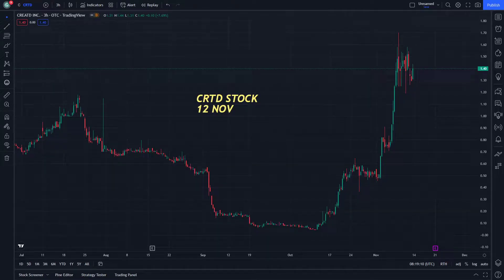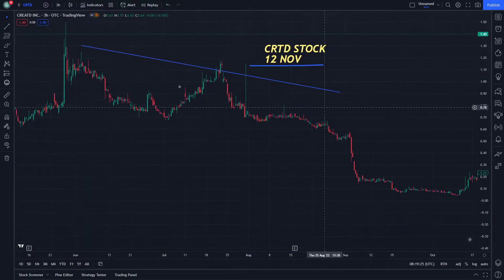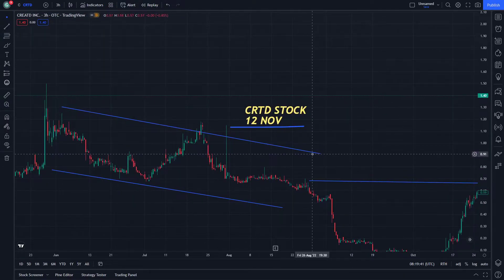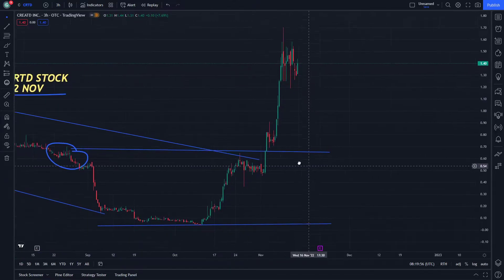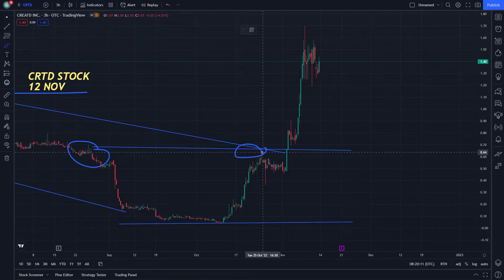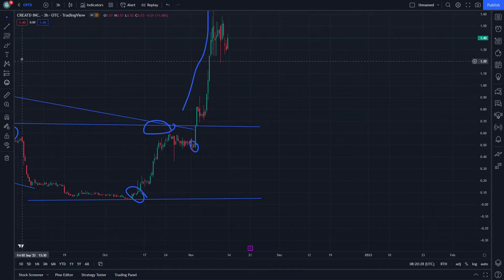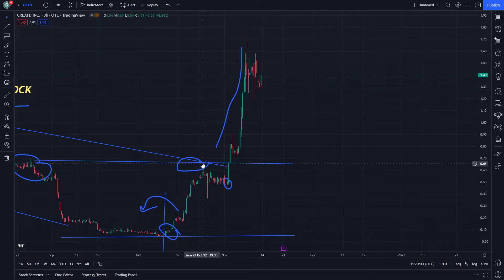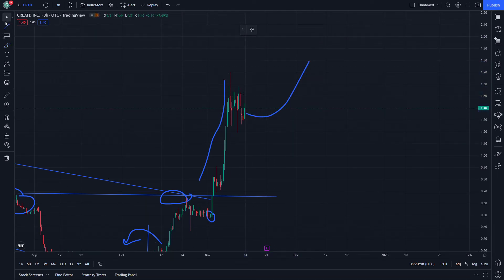CRTD Stock Technical analysis and Price Prediction 12 November - Creatd Stock